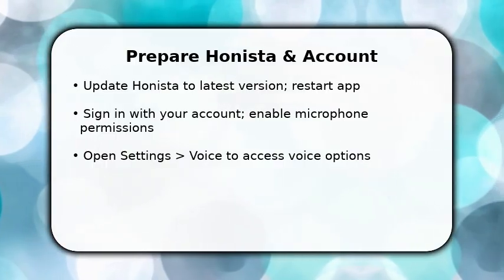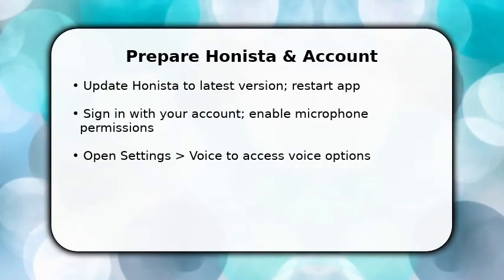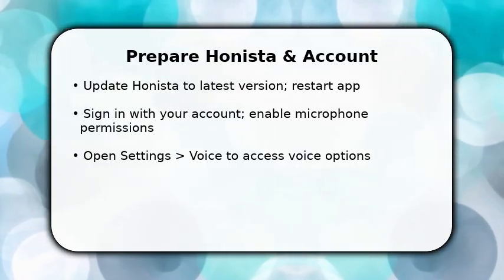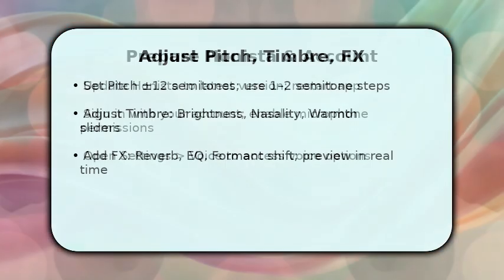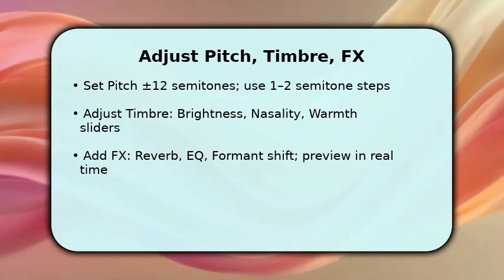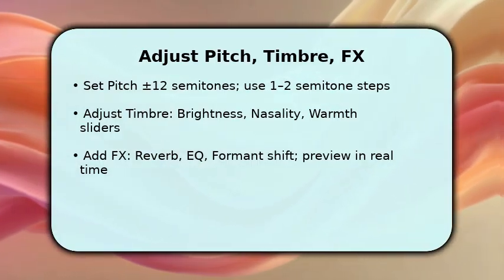How to Change Your Voice in Honista (updated)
Discover the secrets to altering your voice on Honista, a platform dedicated to vocal experimentation. This video tutorial guides you through various techniques and tools available within Honista's interface.

change voice, Honista tutorials, vocal modulation, voice altering on Honista, how to modify your tone